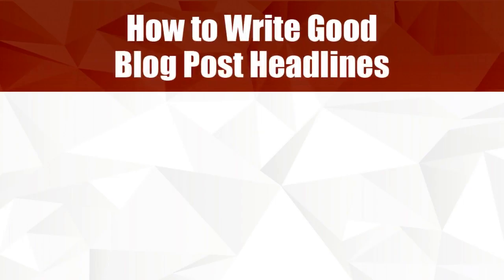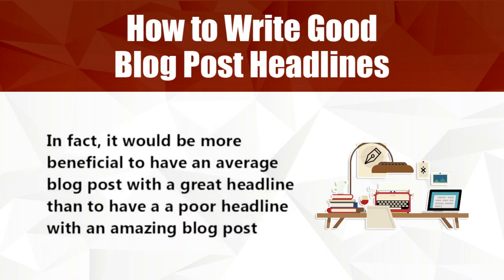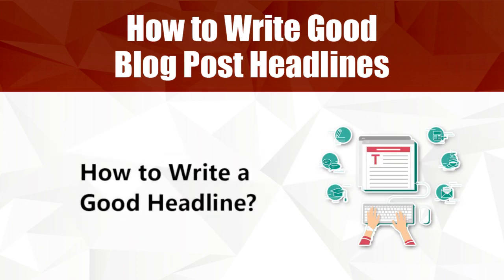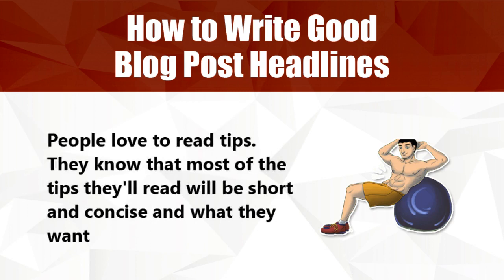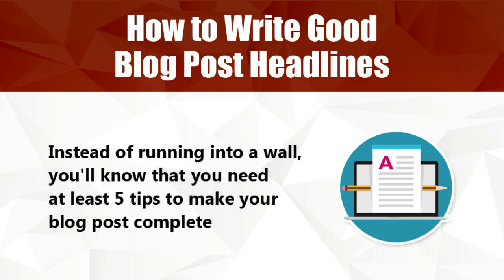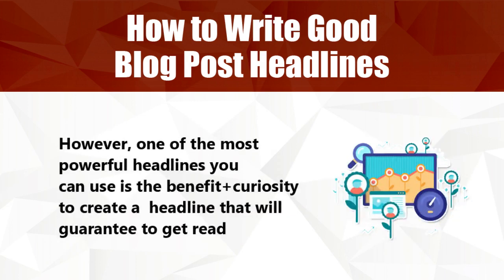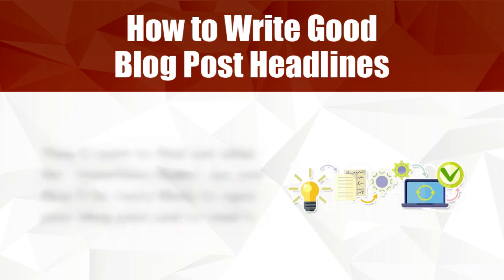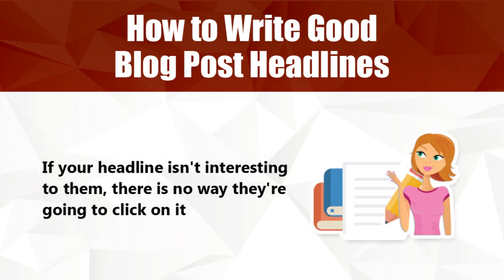Blogging Tutorial 025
Twenty fifth blogging tutorial. | One aspect of your business that can be very time consuming is branding (which is absolutely vital). One great way to get started is to create a blog. Watch these 30 short tutorials to get some guidance.